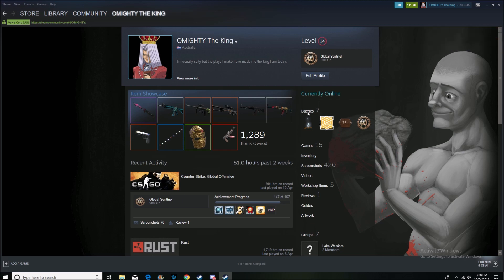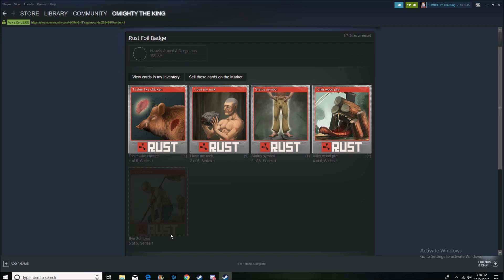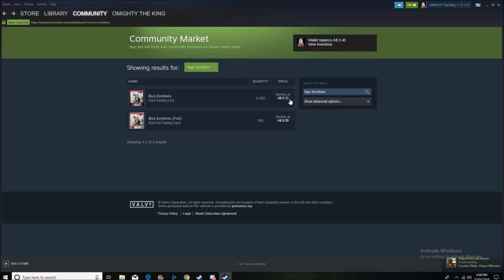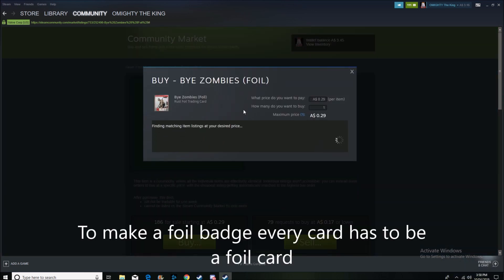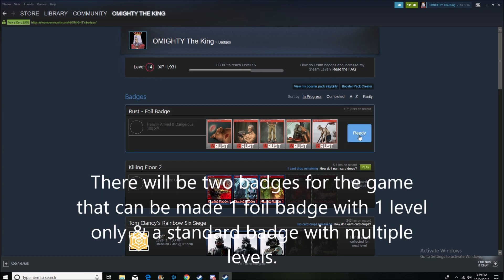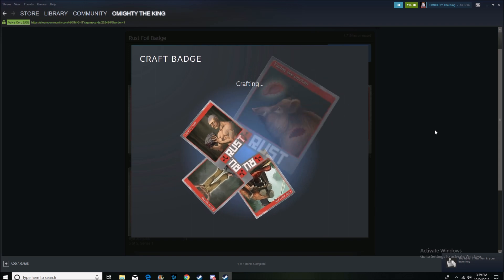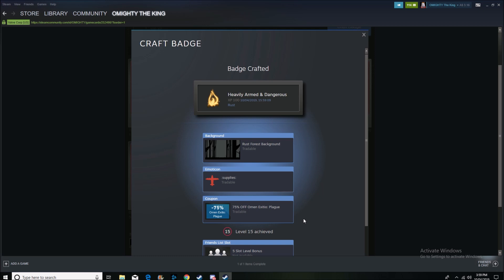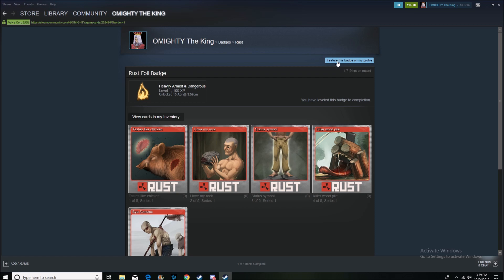How to craft foil badges for Steam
How to craft foil badges for your steam account